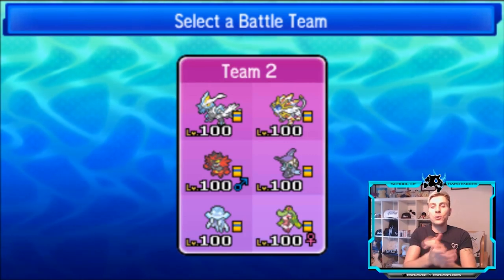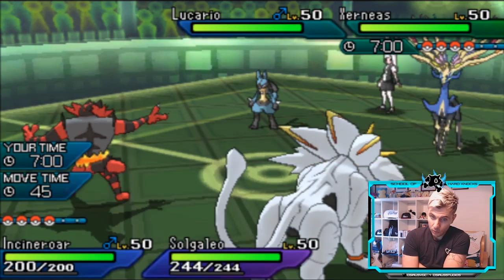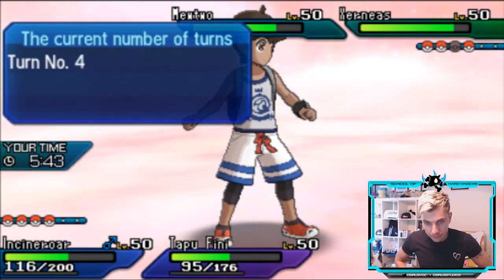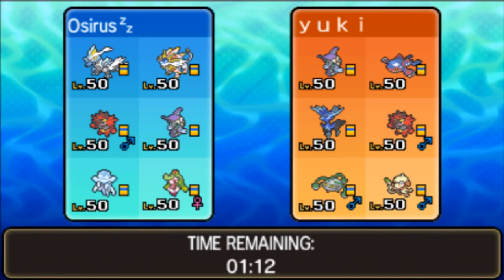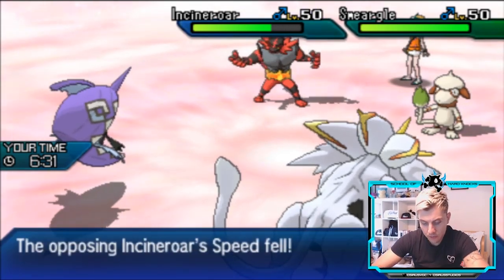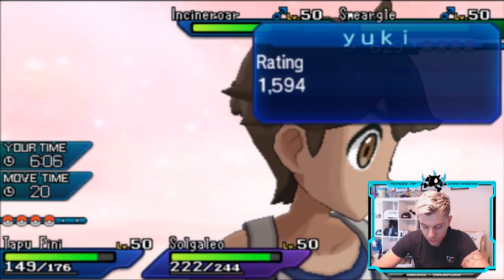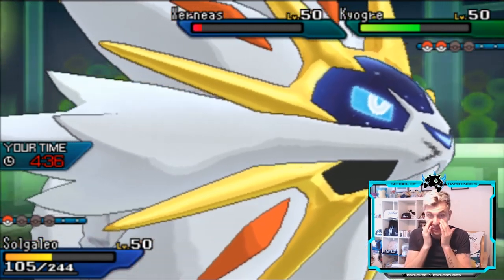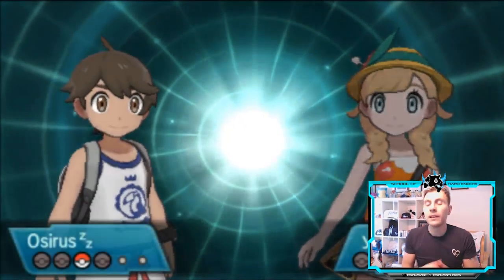"DRIZZLE" Pokémon VGC '19 | Moon Series | SOHK's #91 W/Osirus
This week on the SOHK's we are playing a Kyurem-White and Solgaleo team, with access to the Icinium Z now Kyrurem becomes a lot more threatening in this format. Today we introduce even more changes to the build as we bring in Nihilego and Tsareena to the team along with Tapu Fini to give it more balance within the format when facing harder match ups. Team Details below;

Kyurem-White @ Icium Z
Ability: Turboblaze
Level: 50
EVs: 252 HP / 12 Def / 36 SpA / 92 SpD / 116 Spe
Timid Nature
IVs: 0 Atk
- Protect
- Earth Power
- Fusion Flare
- Blizzard

Solgaleo @ Sitrus Berry
Ability: Full Metal Body
Level: 50
EVs: 252 HP / 76 Atk / 28 Def / 76 SpD / 76 Spe
Adamant Nature
- Protect
- Wide Guard
- Superpower
- Sunsteel Strike

Ability: Intimidate
Level: 50
EVs: 236 HP / 4 Atk / 4 Def / 236 SpD / 28 Spe
Careful Nature
- U-turn
- Snarl
- Flare Blitz
- Fake Out

Ability: Misty Surge
Level: 50
IVs: 0 Atk
- Nature's Madness
- Icy Wind
- Heal Pulse
- Light Screen

Nihilego @ Focus Sash
Ability: Beast Boost
Level: 50
EVs: 4 HP / 252 SpA / 252 Spe
Timid Nature
IVs: 0 Atk
- Protect
- Grass Knot
- Sludge Bomb
- Power Gem

Tsareena (F) @ Figy Berry
Ability: Queenly Majesty
Level: 50
EVs: 236 HP / 68 Atk / 68 Def / 132 SpD / 4 Spe
Careful Nature
- Protect
- Helping Hand
- Feint
- Power Whip